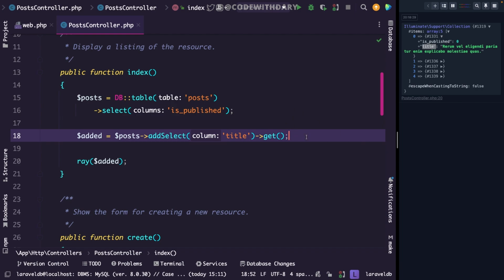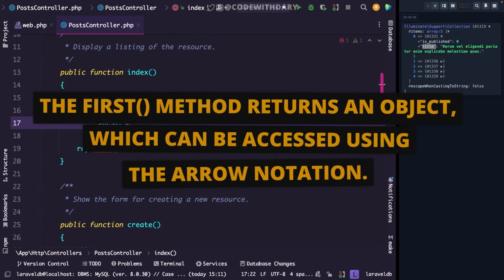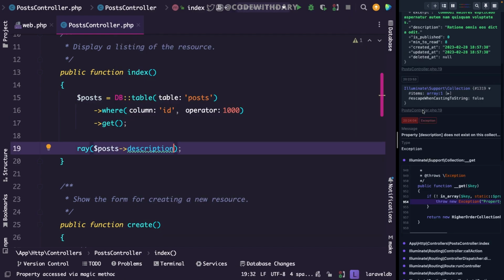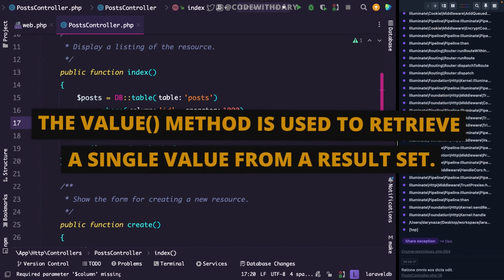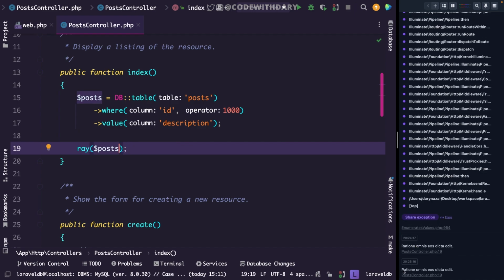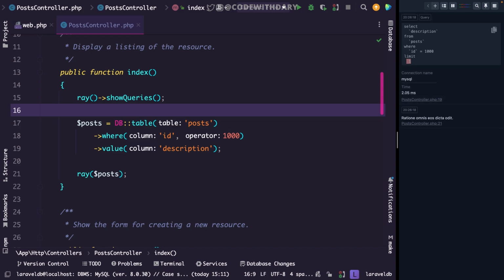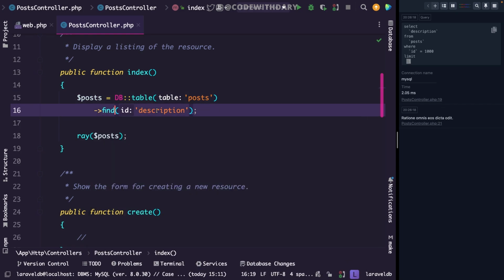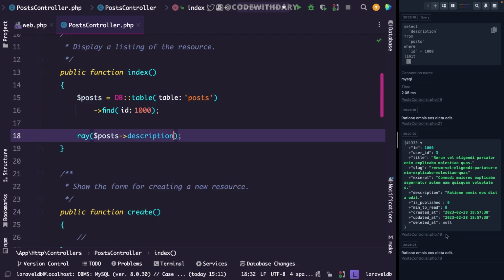Laravel first(), value() & find() Methods: Master the Retrieval Methods | Laravel Database Mastery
In this tutorial, we will explore a couple of helper methods of the Query Builder that make it easy to retrieve a single row from a database table.